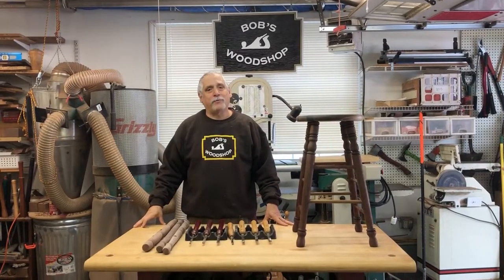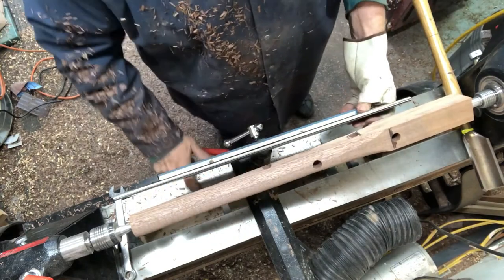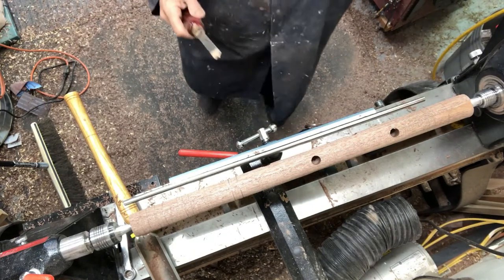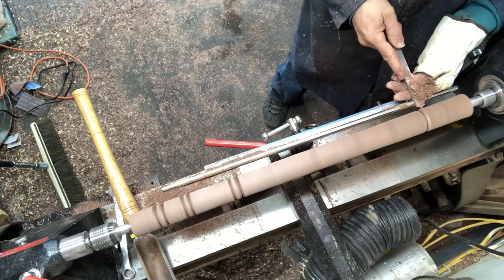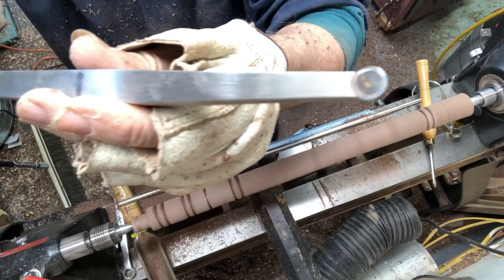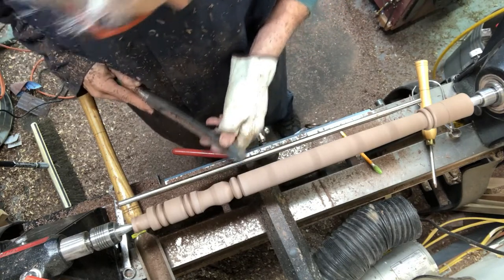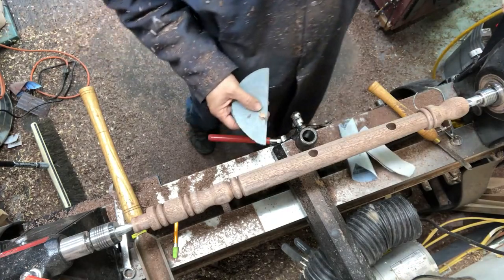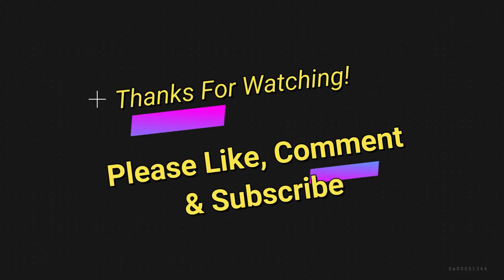Spindle Turning - Making Beads with Benjamin's Best Tools from Penn State Industries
This is a companion video to the 4 Legged Stool Video I posted yesterday.  This shows how to make the stool LEGS  in real time (vs Fast Motion).  I like using  beading tools from PSI to make small beads. The tools come in both 1/2 and full bead shapes in various sizes.